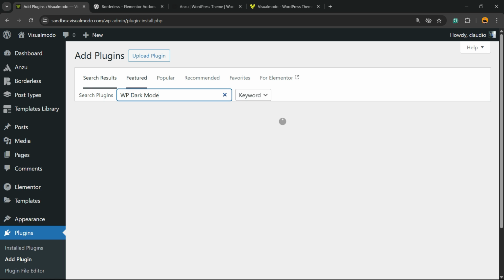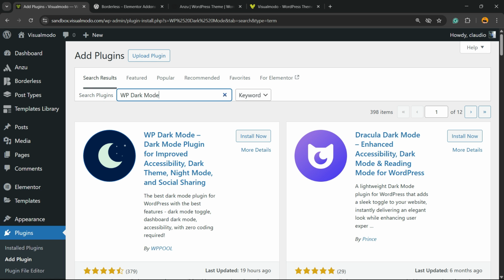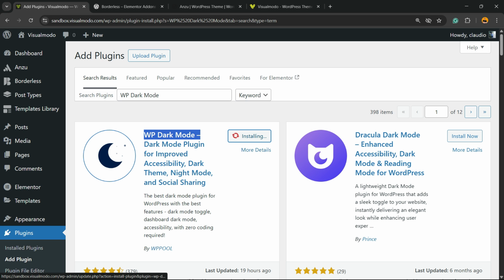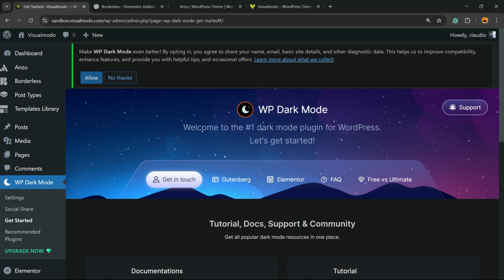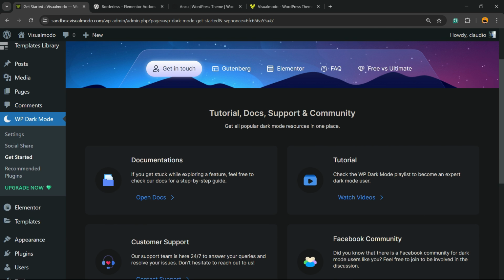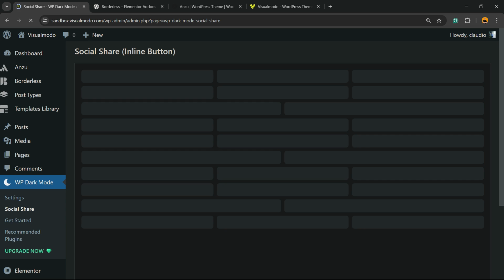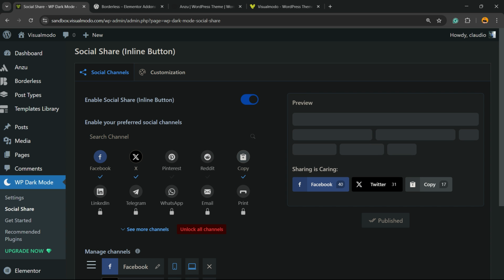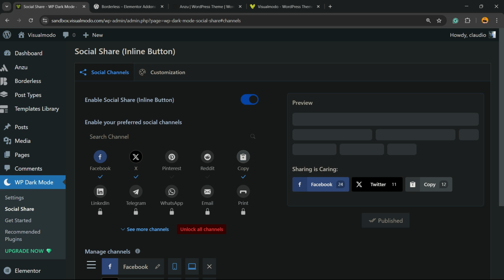How To Enable Social Share (Inline Button) in WordPress Website Posts For Free?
Looking for a free and easy way to add social share buttons inside your WordPress blog posts? In this tutorial, you’ll learn how to enable inline social sharing buttons in your WordPress website without spending a dime. These buttons let your readers instantly share your content on platforms like Facebook, Twitter, LinkedIn, WhatsApp and more, helping you increase traffic and reach organically.

Adding inline social share buttons can dramatically improve your site's engagement, visibility and SEO by making it effortless for users to spread your content. Whether you're a beginner or experienced WordPress user, this step-by-step guide will show you exactly how to do it with zero coding knowledge required.

🔧 What you'll learn in this video:
• How to install and configure the best free social share plugin
• How to add inline share buttons in blog posts
• How to customize button style, location and social platforms
• Tips to improve shareability and encourage user interaction
• How to test your social sharing setup on desktop and mobile